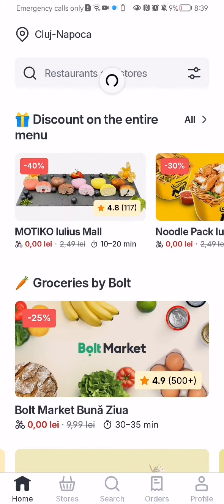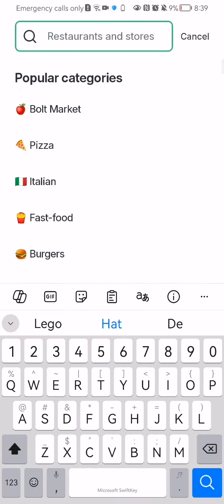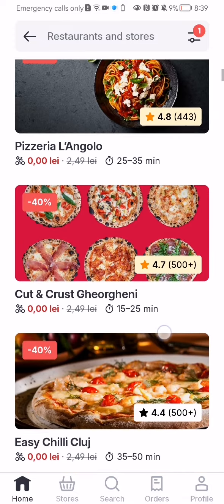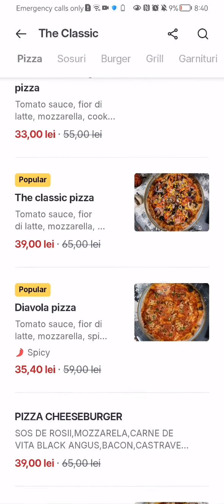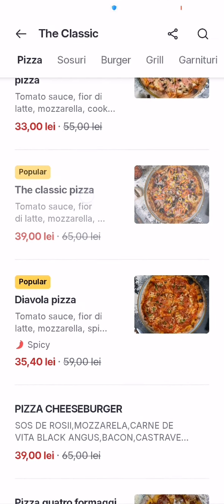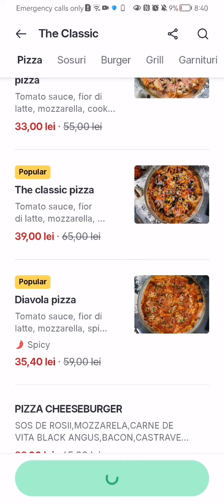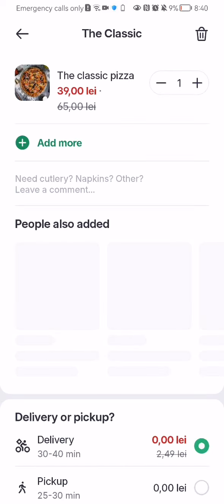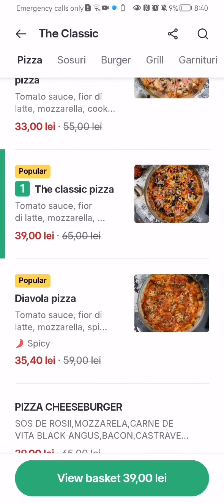How To Add Order On Bolt Food?